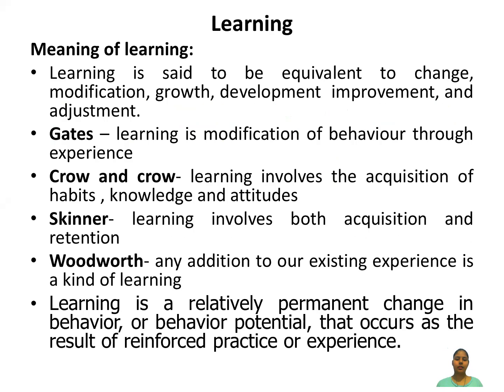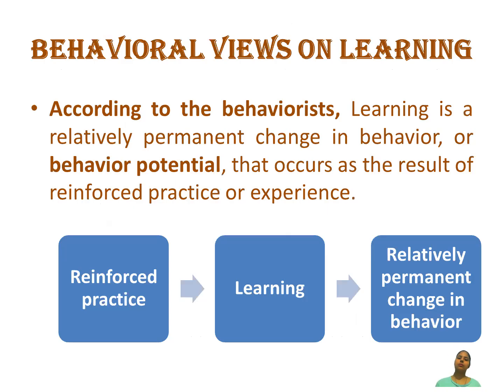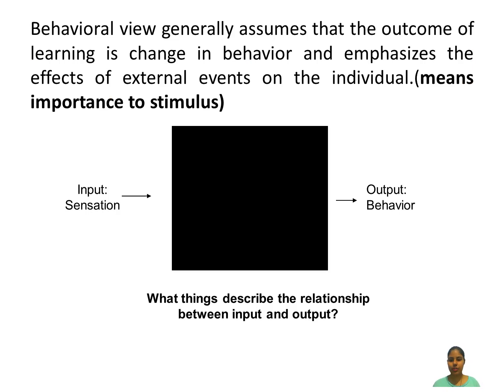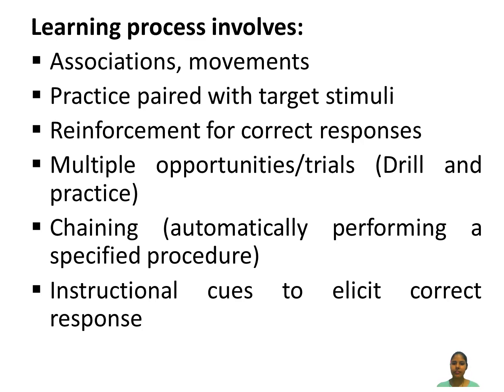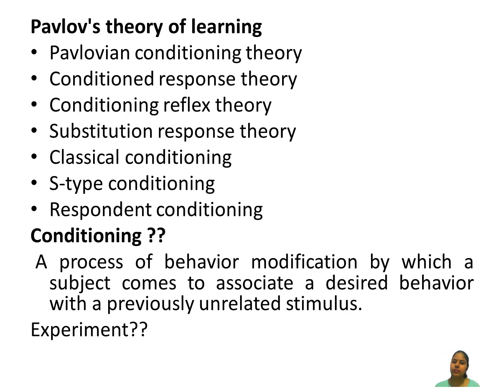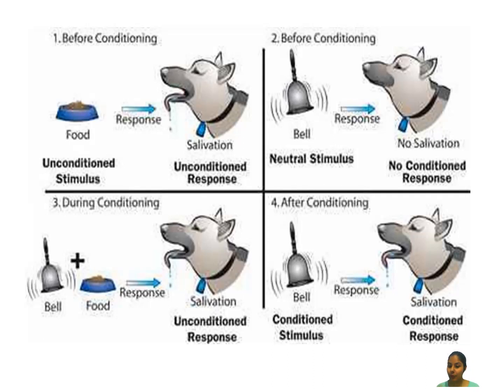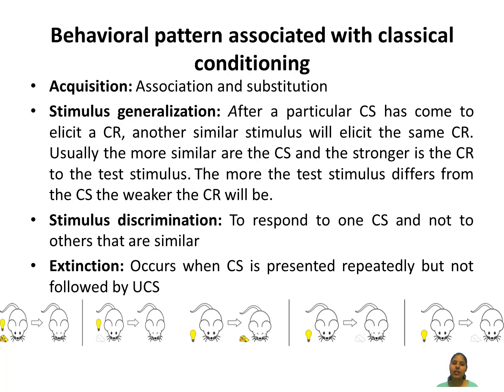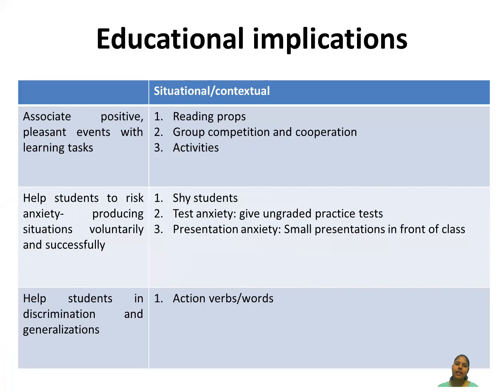Theory of learning: Pavlov conditioning theory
in this video Pavlov's classical conditioning theory is discussed with its educational implication.